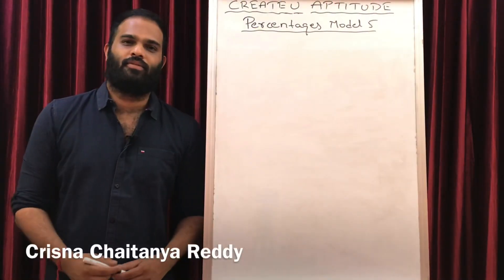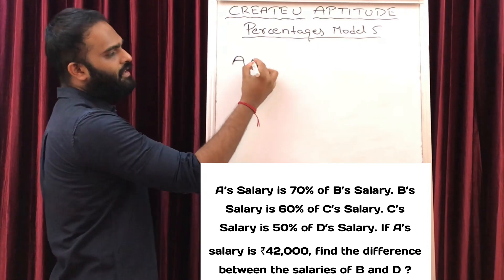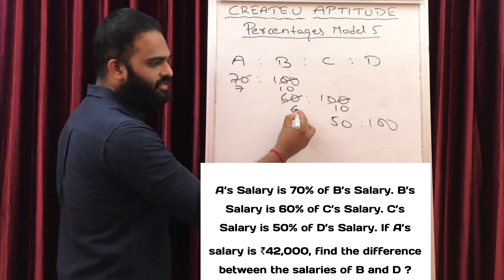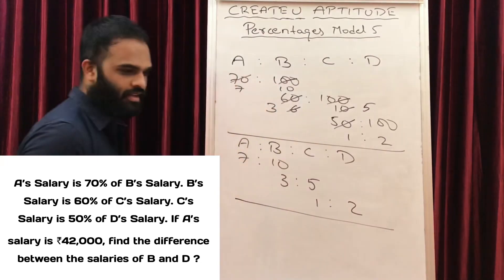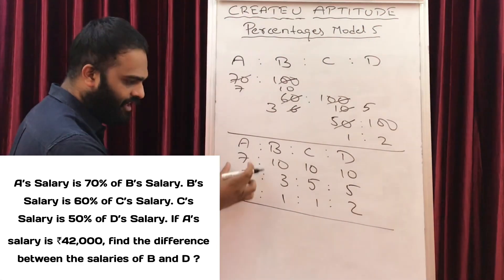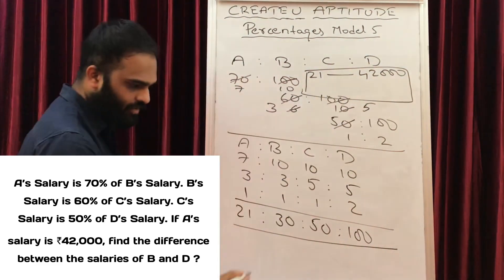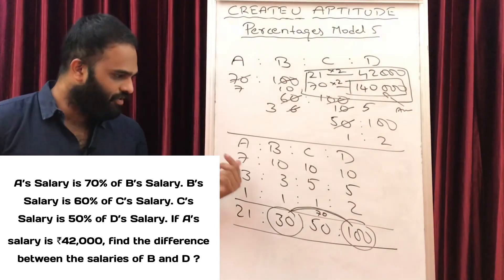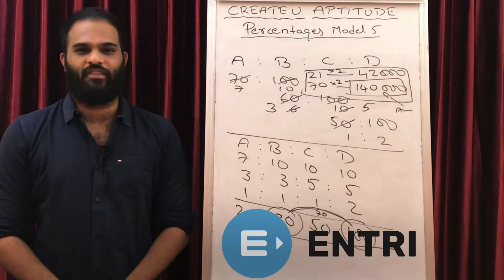Percentages Model 5 | Detailed Explanation | Crisna Chaitanya Reddy | Create U Aptitude | shortcuts